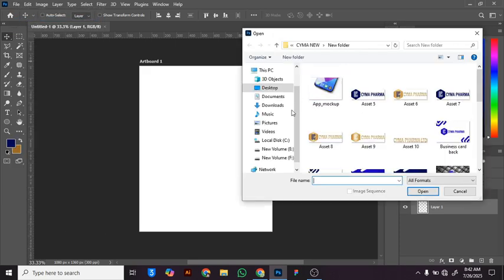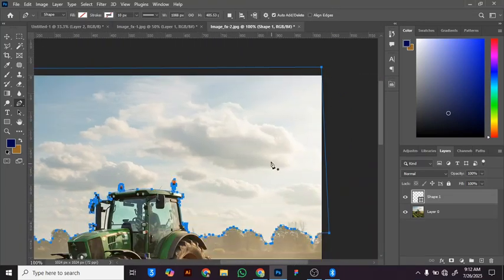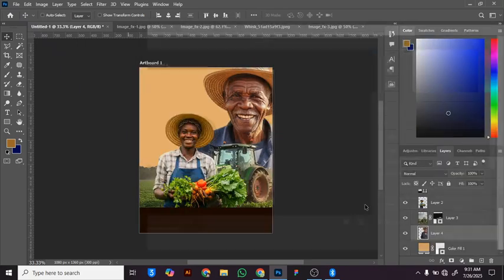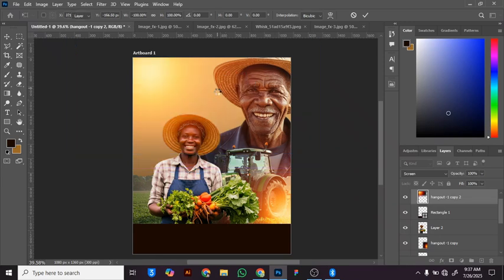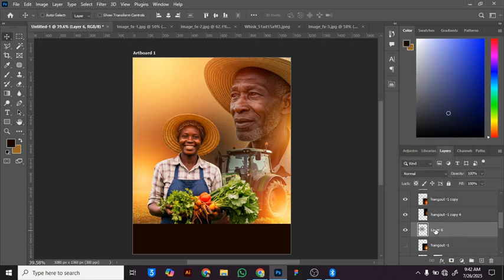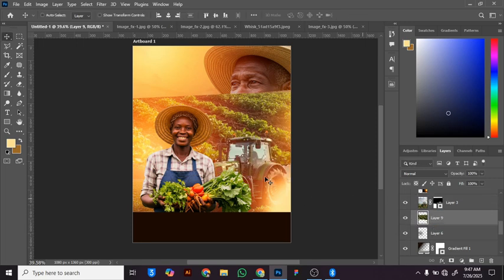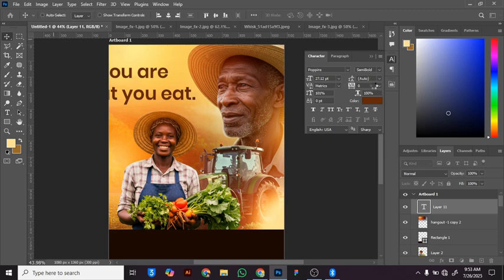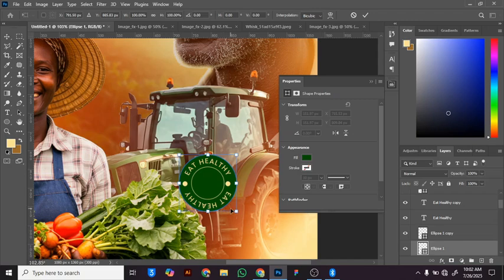How to Create a Poster Using Photoshop | Poster Design Tutorial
In this step-by-step tutorial, I’ll show you how to create a professional-looking poster using Adobe Photoshop. Whether you’re a beginner or looking to level up your design skills, this guide walks you through the entire process from layout and image selection to typography and final touches.

🧠 What You’ll Learn:
 • Setting up your canvas
 • Importing and editing images
 • Using blend modes & adjustment layers
 • Working with fonts and hierarchy
 • Exporting your design for print or digital use

🎯 Level: Beginner–Intermediate